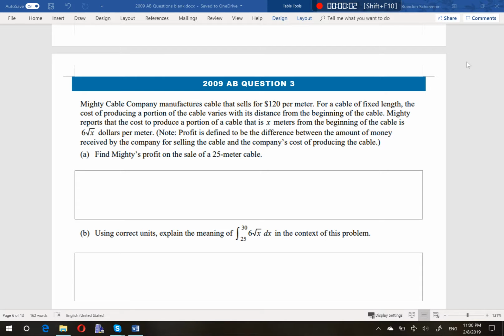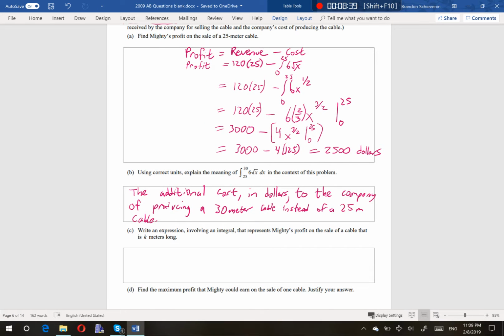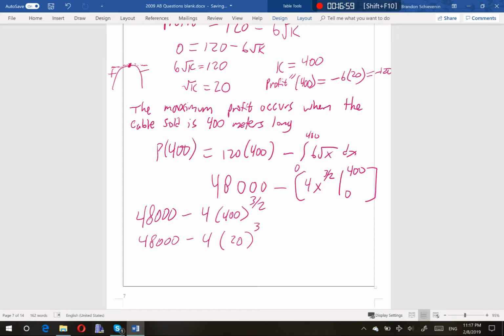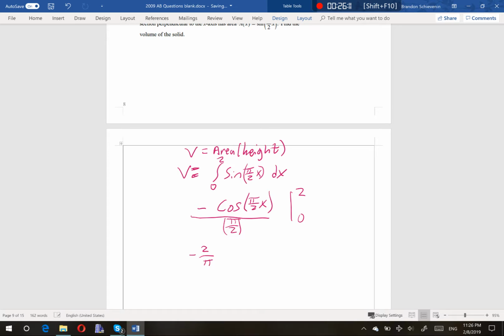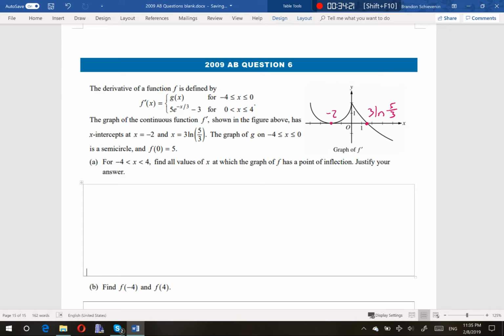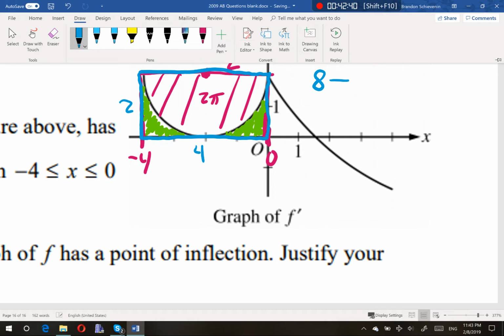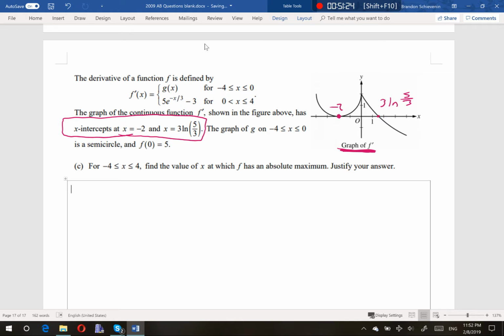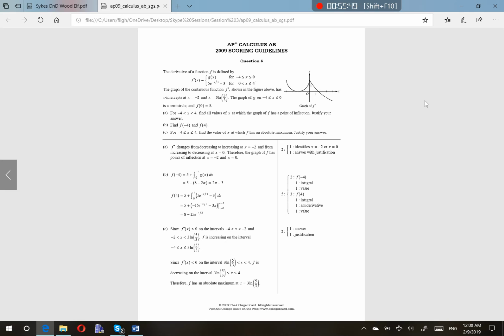AP Calculus AB 3, 4, 6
The final Chinese New Year's session for AP Calculus AB tutoring, covering the rest of the AP FRQs from 2009. AP Calculus AB 3, 4, 6